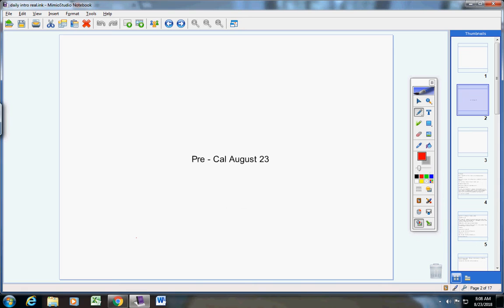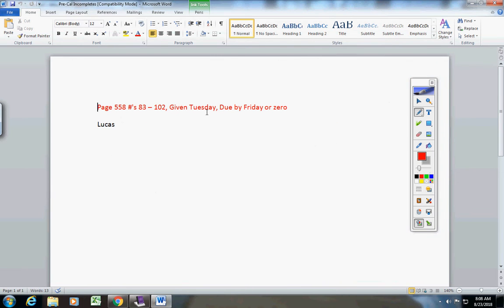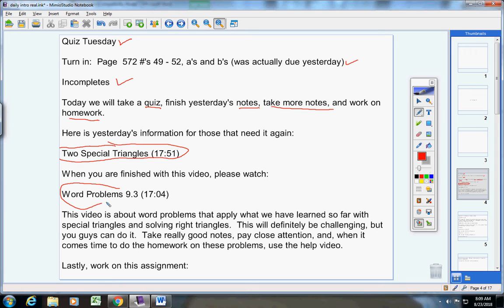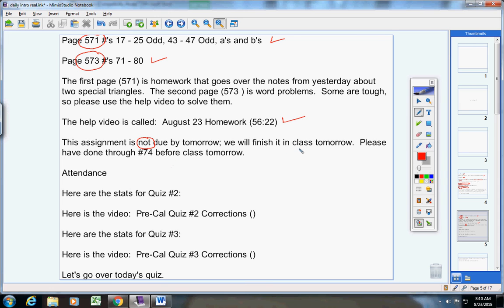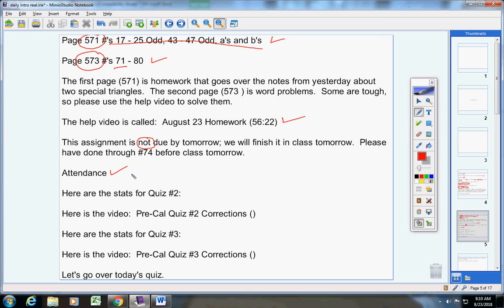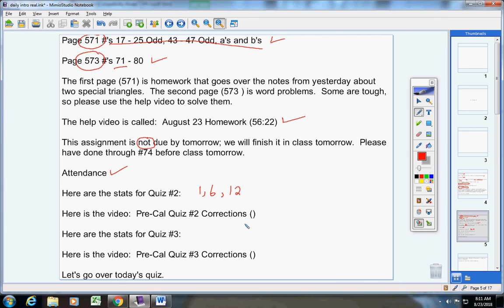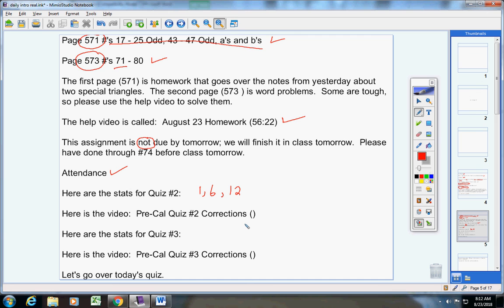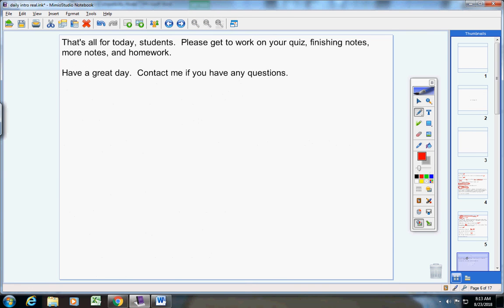Pre Cal August 23